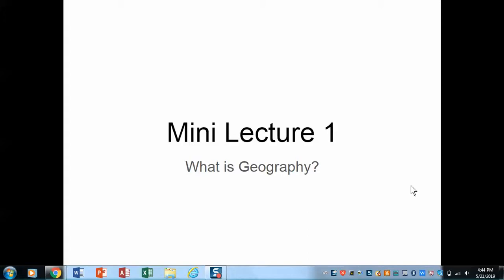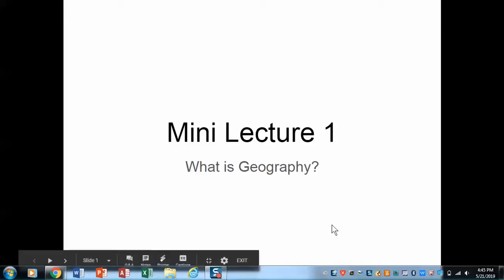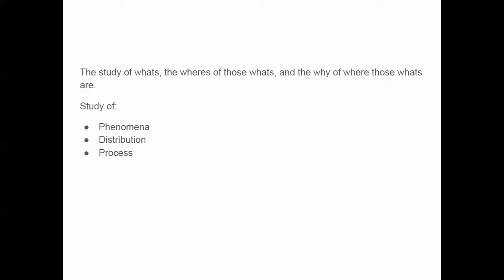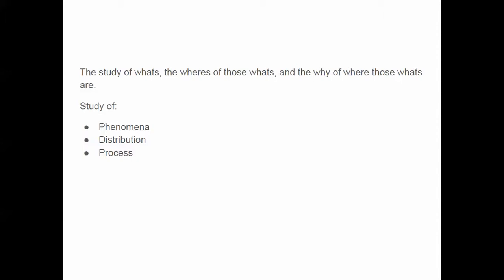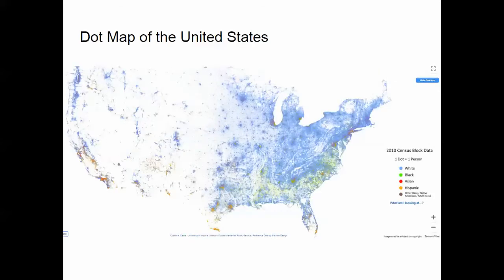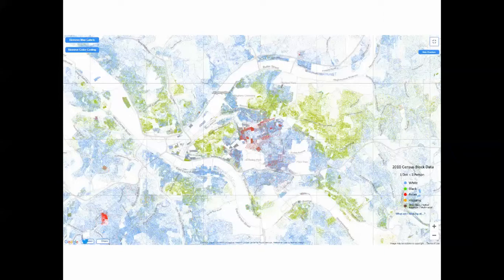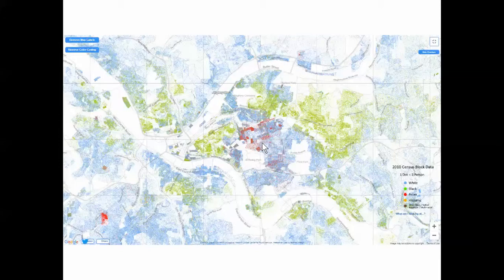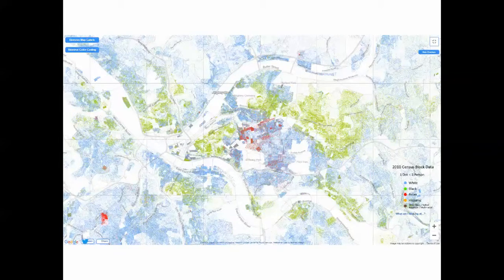Mini Lecture 1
This is the first mini lecture for World Regional Geography Summer 2019.